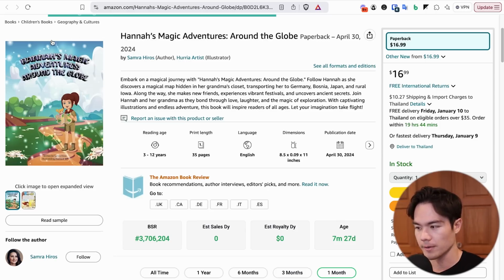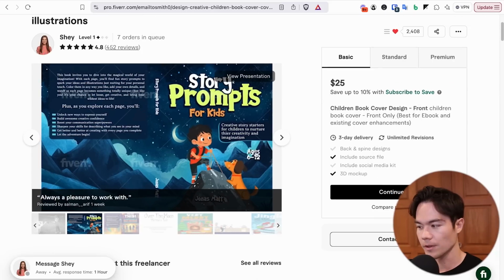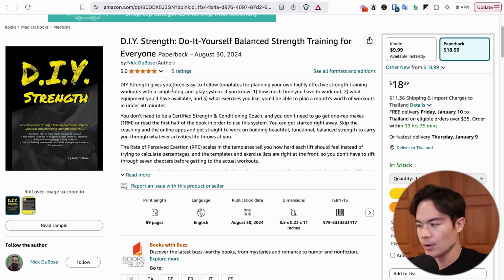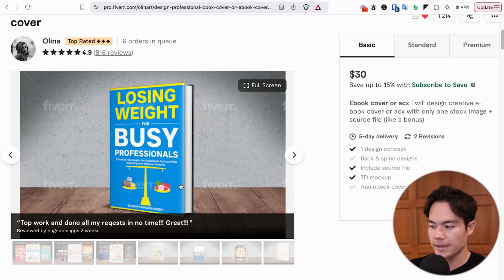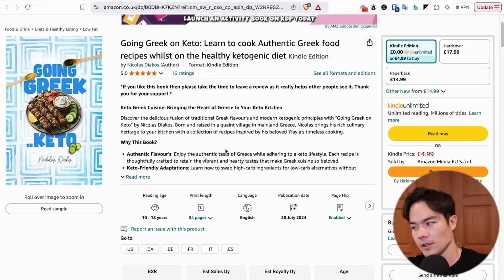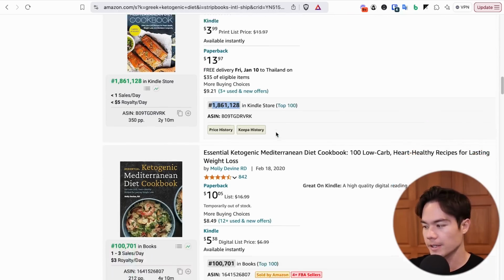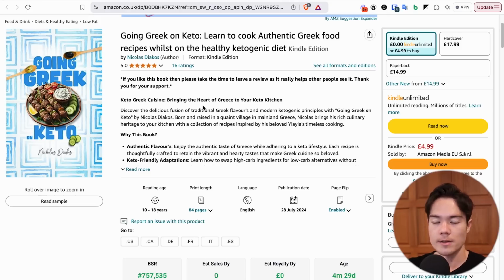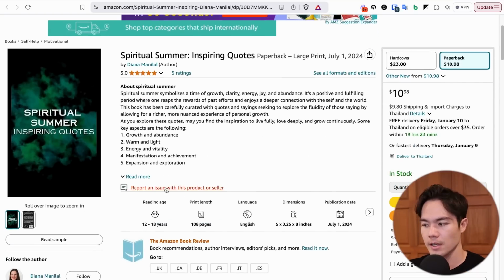No Sales? Do THIS to Improve Book Sales FAST (Amazon KDP)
📚👉 Book a free call with my team to see if our 1:1 coaching is the right fit for you.